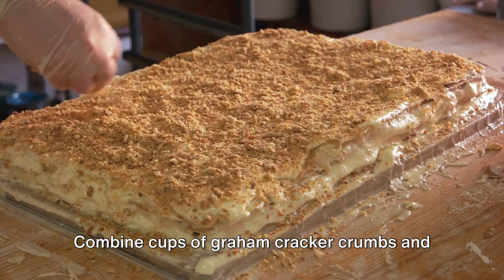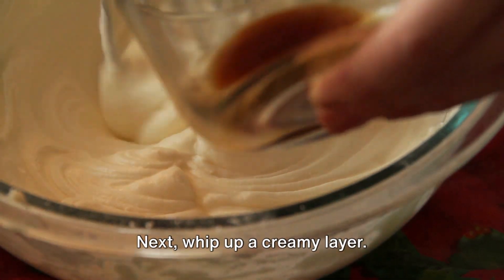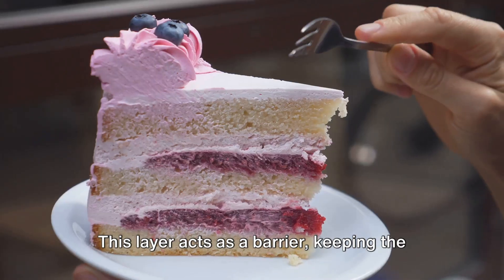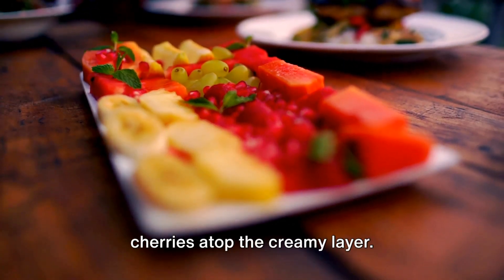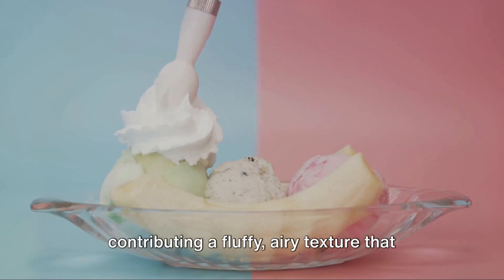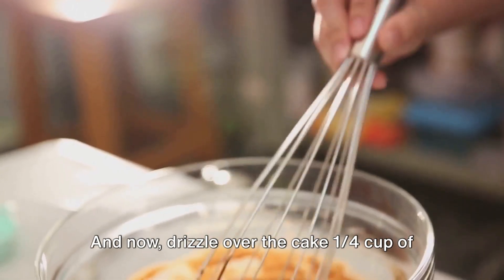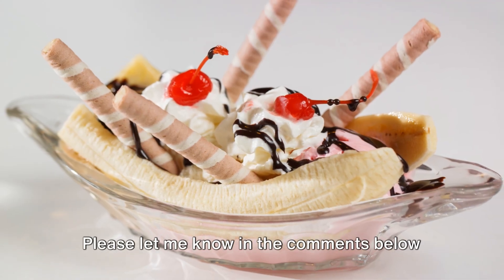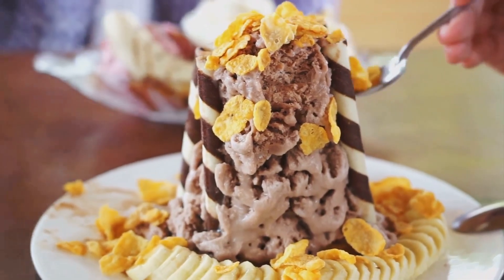Easy Banana Split Cake Recipe with a Chocolate Twist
Indulge in the deliciousness of this Easy Banana Split Cake Recipe with a Chocolate Twist. You won't want to miss out on this sweet treat!

2 cups heavy cream
1/2 cup chocolate syrup
1/2 cup chopped walnuts
1 teaspoon vanilla extract
1/2 cup granulated sugar
1 jar (10 oz) maraschino cherries, drained
1 can (20 oz) crushed pineapple, drained
4 bananas
2 pasteurized eggs
1/2 cup unsalted butter, softened
2 cups powdered sugar
1/2 cup unsalted butter, melted
2 cups graham cracker crumbs

1
Combine graham cracker crumbs and melted butter, press into the bottom of a 9x13 inch pan.
2
In a bowl, beat together powdered sugar, softened butter, and pasteurized eggs for 5 minutes. Spread over the graham cracker crust.
3
Layer bananas, pineapple, and cherries on top.
4
Whip the cream with sugar and vanilla until stiff. Spread over the fruit.
5
Sprinkle with walnuts and drizzle with chocolate syrup.
6
Refrigerate for at least 4 hours before serving.
For a lower fat version, use light cream instead of heavy cream and reduce the amount of butter. For a gluten-free version, use gluten-free graham crackers. To make a larger quantity, simply double the ingredients and use a larger pan.